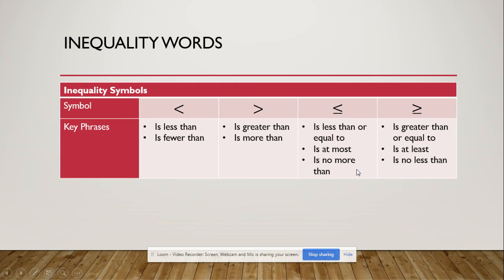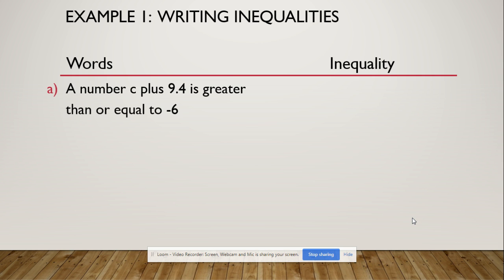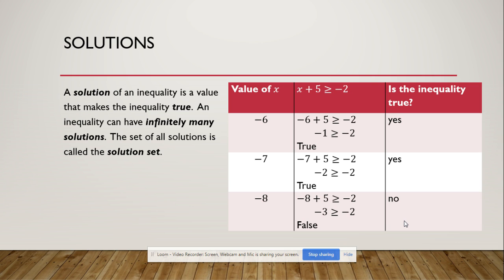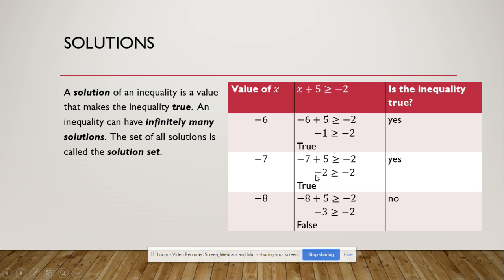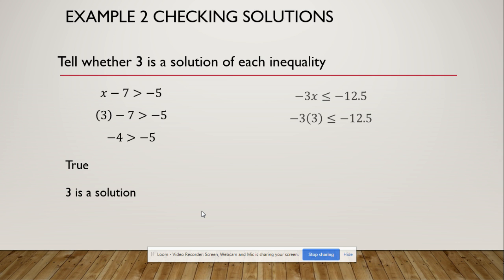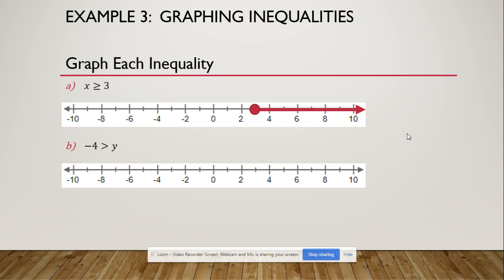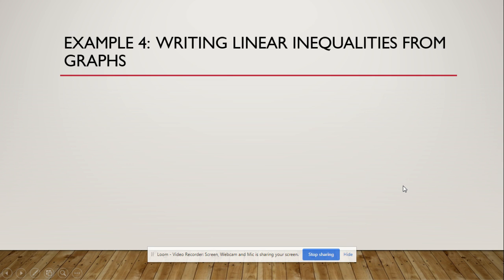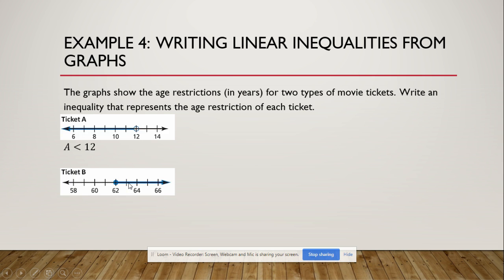Writing and Graphing Inequalities